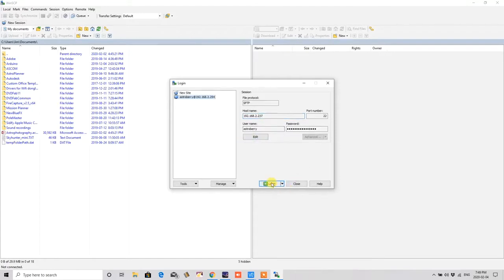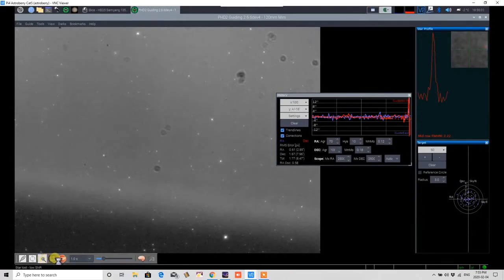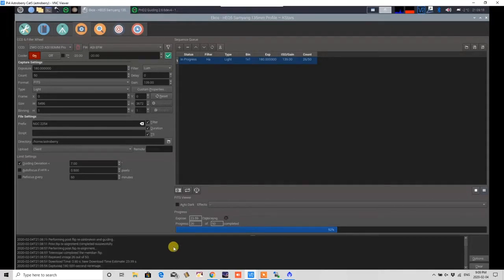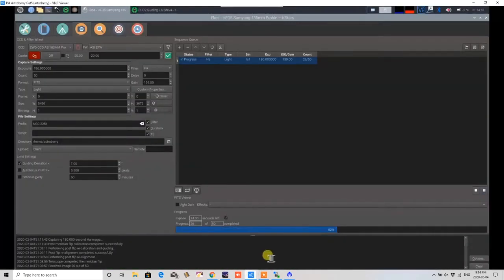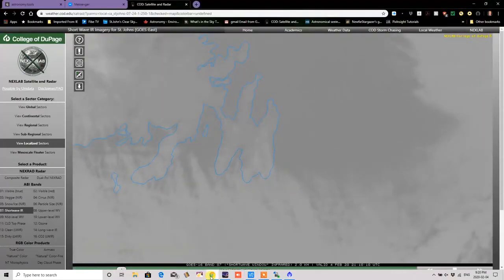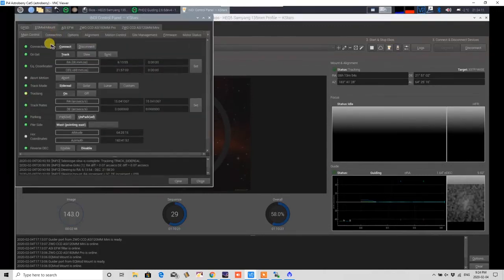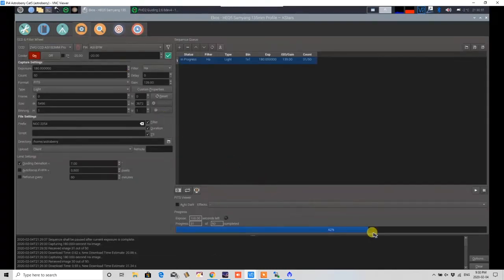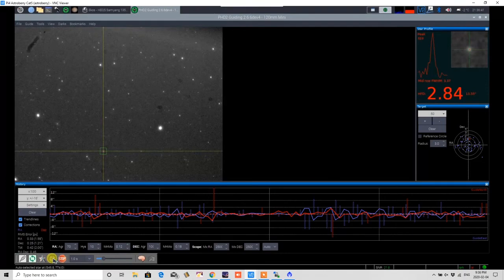Second Night with Astroberry - Learnings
In this video I provide some commentary on a couple of issues I experienced with the Astroberry build 2.0.1, including two instances of stopped tracking, and a problem I am having with automatic meridian flips.